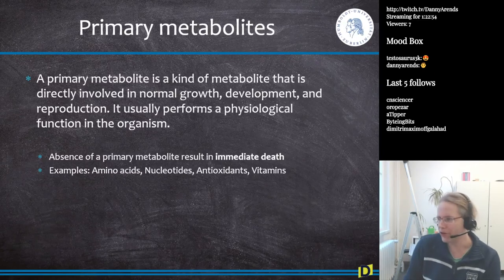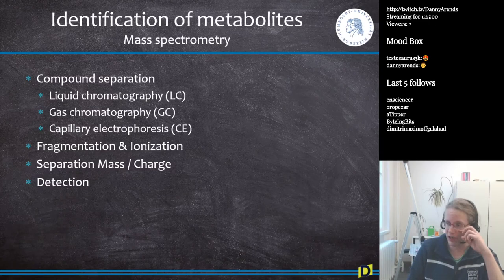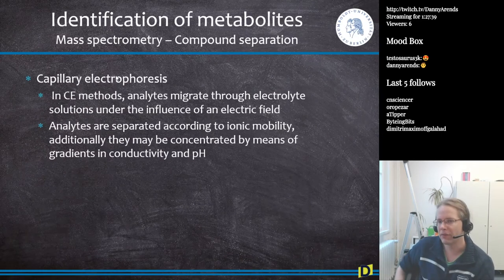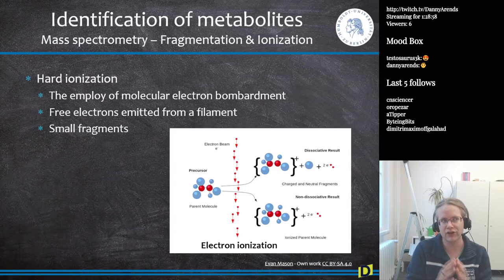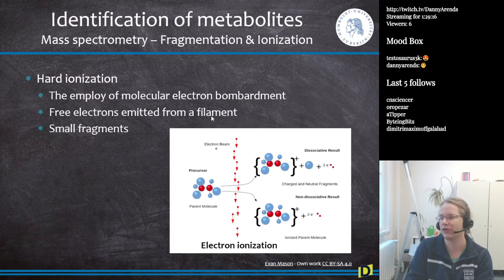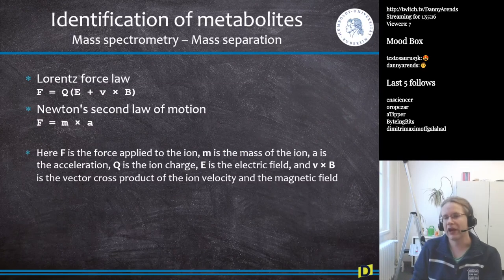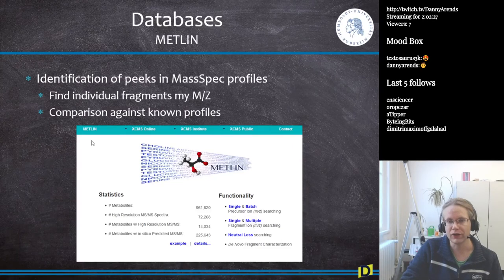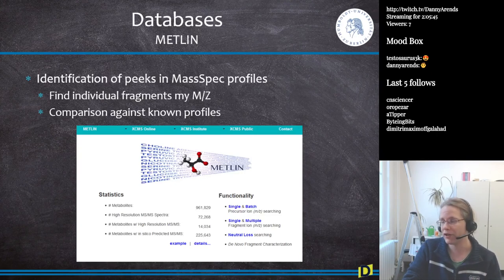Metabolites and Mass Spectrometry (Bioinformatics S6E2)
Learn how metabolomics uses Mass Spectrometry to determine metabolites in samples, and how fragment identification is performed using the METLIN database. We'll go into different ionization techniques used in metabolomics, and I do a viewer reward drawing of my Betta Mahachaiensis.

Chapters:
00:00 Welcome
00:10 Primary metabolites
00:55 Secondary metabolites
01:31 Identification of metabolites by Mass Spectrometry (MS)
03:27 Compound separation by chromatography
04:43 Compound separation by capillary electrophoresis
05:34 Hard ionization leads to compound fragmentation
09:41 Viewer Reward Drawing 2: Betta Mahachaiensis
24:17 Different soft ionization techniques
25:52 Ionization by fast atom bombardment
27:23 Chemical ionization of compounds
28:38 Creating big fragments using electrospray ionization
30:42 Ionization by MALDI (matrix-assisted laser desorption/ionization)
32:20 Laws of Physics underlying mass separation
33:23 M/Z Separation by sector instrument / Time-Of-Flight (TOF)
36:04 M/Z Detection generates a mass spectra
37:36 The METLIN database to identify compounds in a mass spectrum
42:55 The four principles of metabolic pathways
50:23 Metabolic organelles in a eukaryotic cell